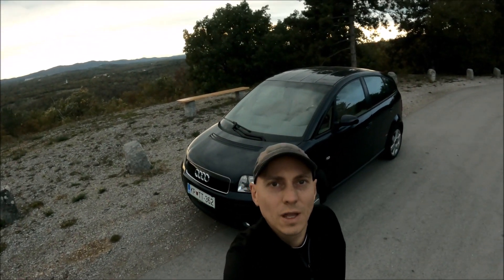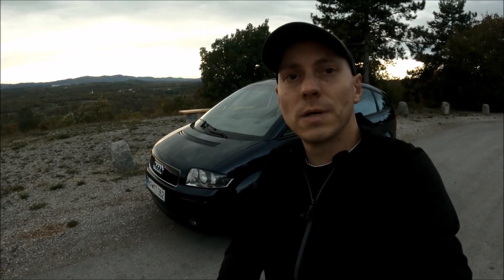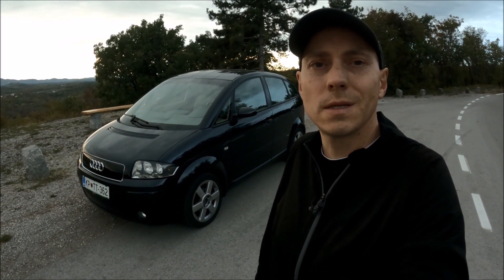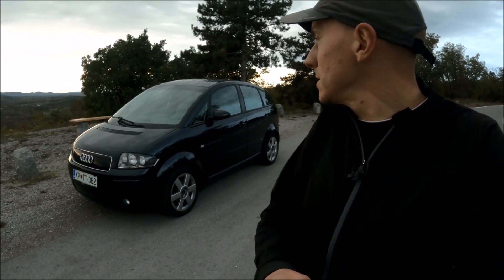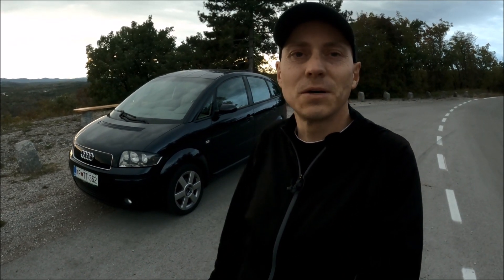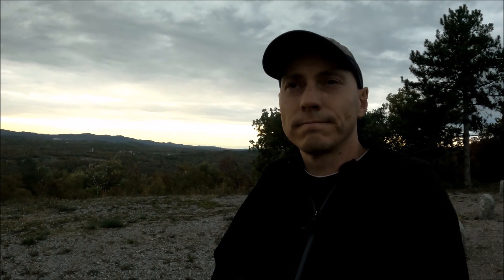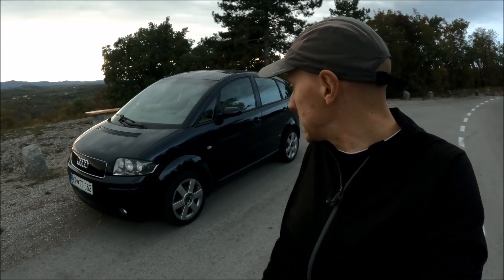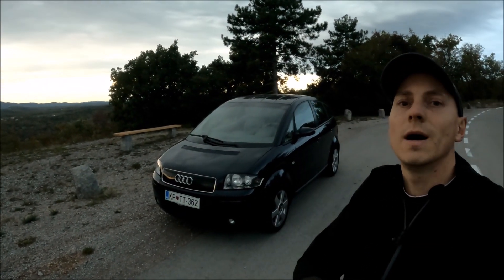Audi A2 – why do I still use 13 years old tires? – EP45 – project youngtimer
In this video I will explain why I still use 13 years old tires even though I already have an new set of wheels with new tires ready.